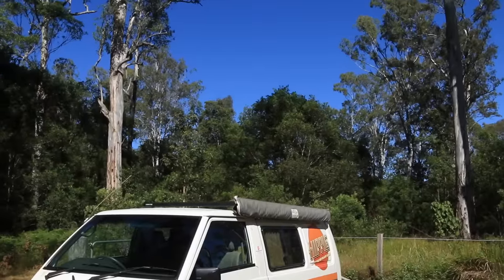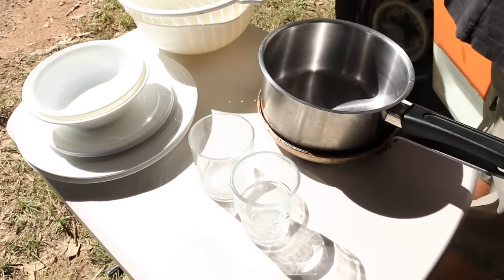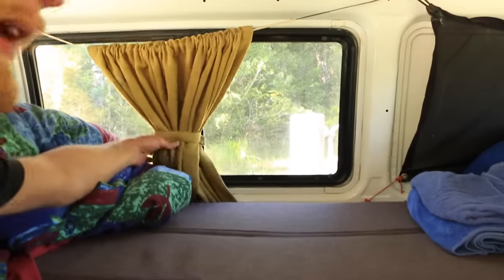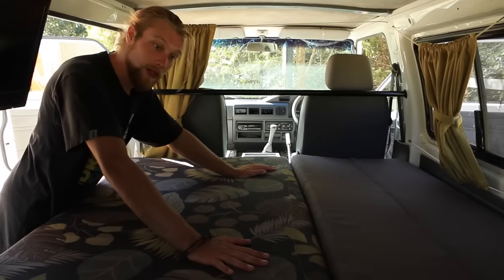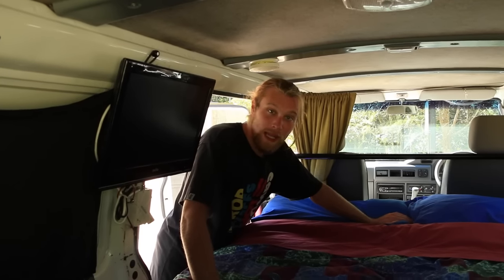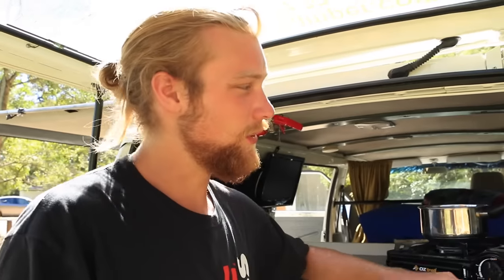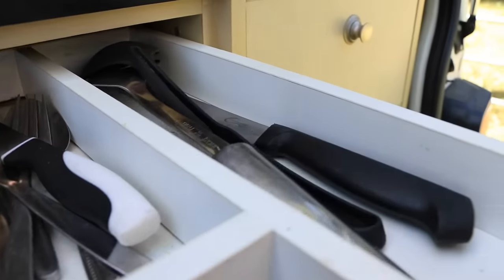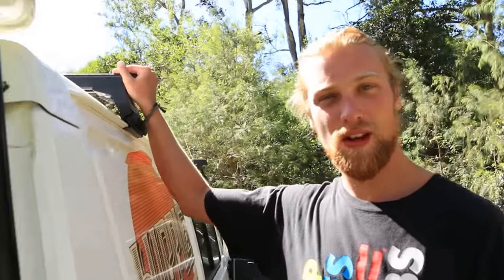Review & Walkthrough of the Hippie Drift Camper Van from Hippie Camper's Australia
This is a non sponsored full walkthrough and review of the Hippie Drift Campervan from Hippie Campers (an offshoot of the company Apollo). We found that the Hippie drift was the most affordable campervan around, but when we were thinking of renting it we couldn't find any kind of a detailed walkthrough, well here it is! For information on booking this van check out

We’re Scott and Giulia, creators of It’s you It’s me media collective. We’re photographers and video makers totally obsessed with the beautiful natural world we live in. Together we’re working hard to reshape the way we live on a daily basis and focus on the things we both love. We share an unquenchable curiosity for travel and adventure in the natural world; and love to share it with like minded people the world over. In a world with so many opportunities we both believe that doing what you love is the most important element of success. So everyday we’re focused on making the progress and changes we can to live the type of life that makes us happiest.

Do what you love and good things happen!